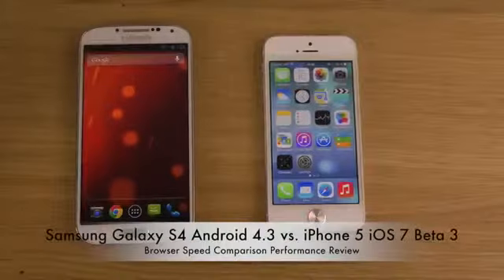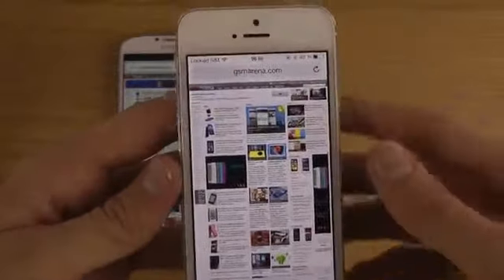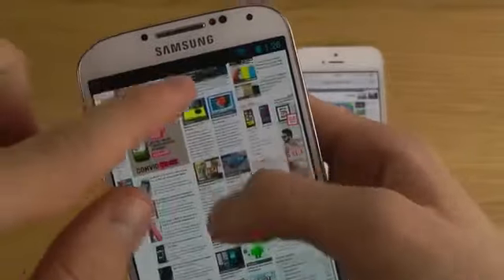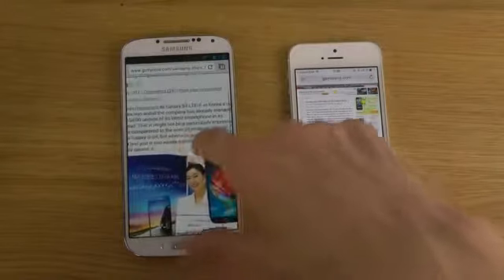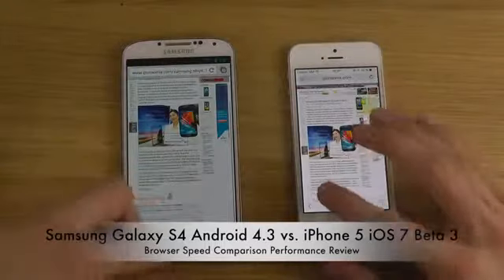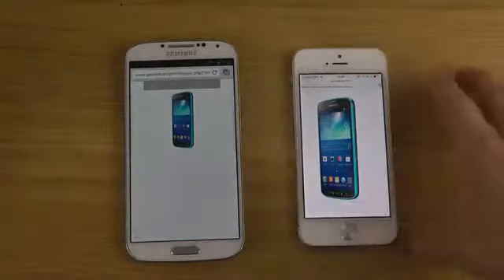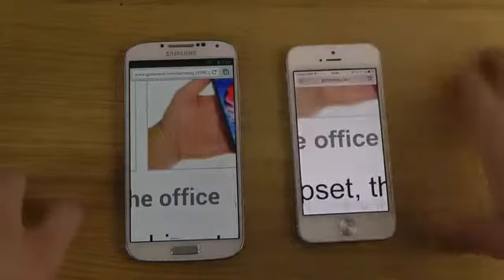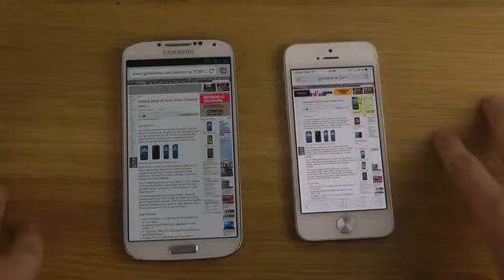Samsung Galaxy S4 Android 4 3 vs iPhone 5 iOS 7 Beta 3 Browser Speed Comparison Review